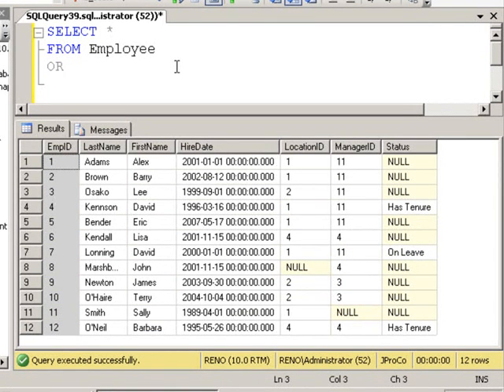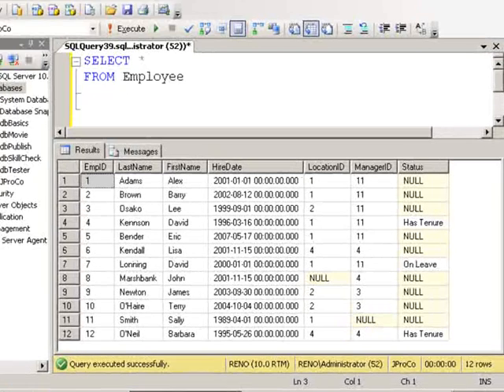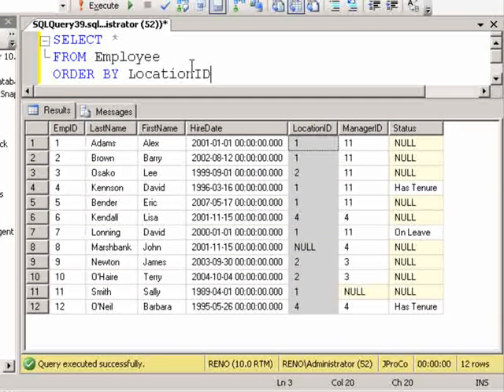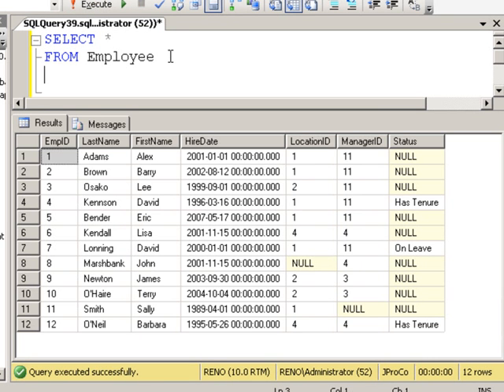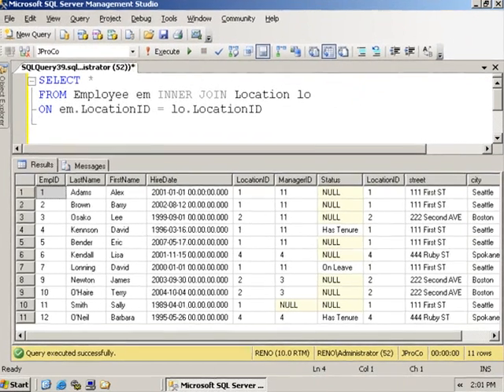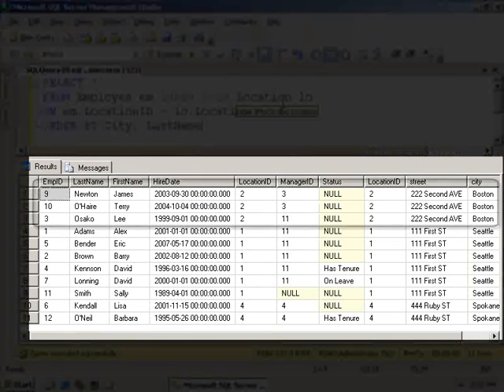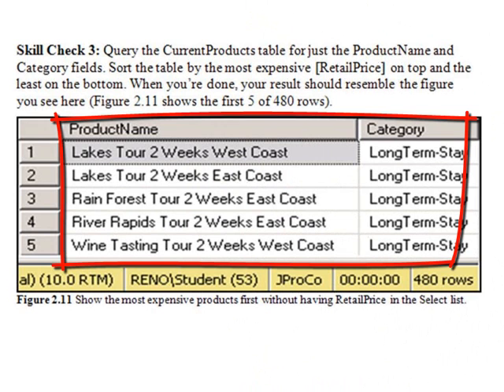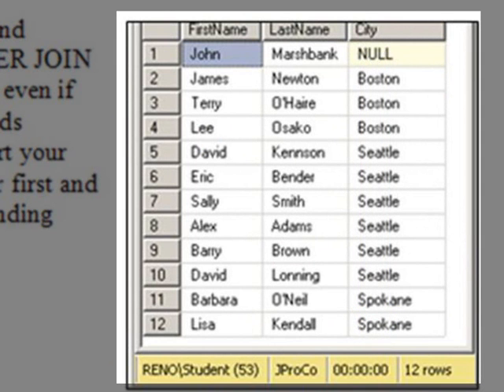SQL2008DevVol2_Lab2.1 - SortingDataGoodVideo.wmv